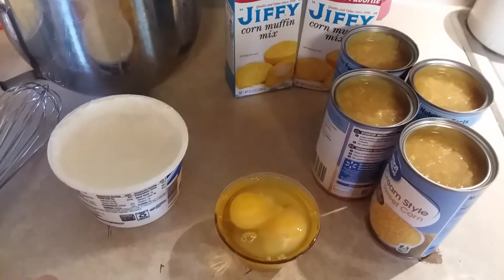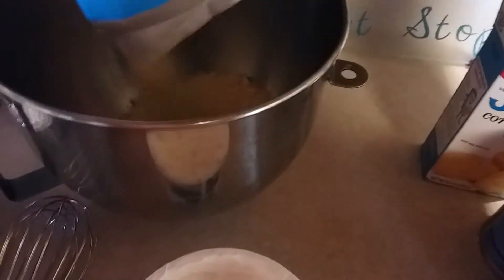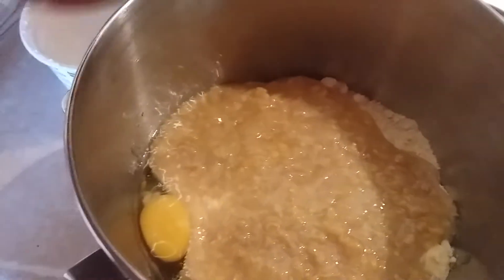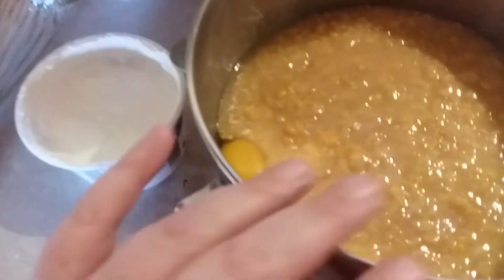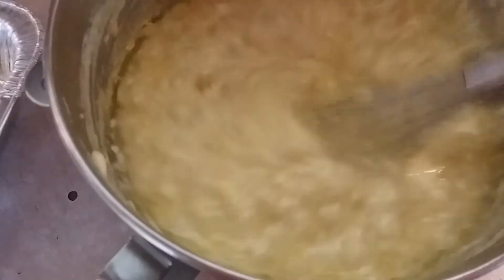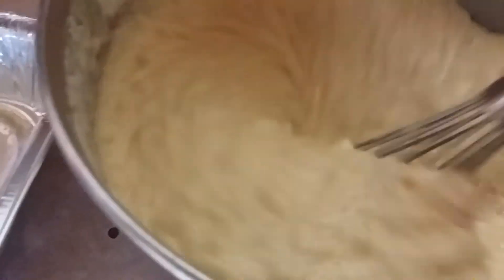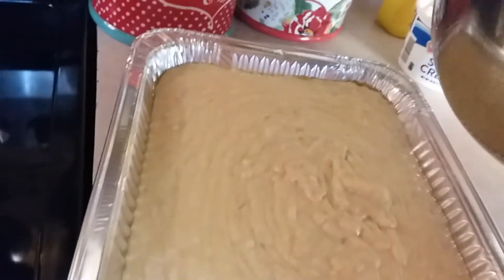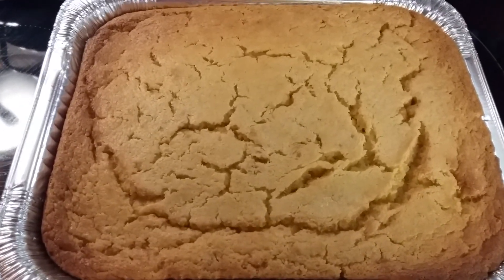Corn casserole "Corn pudding"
Homemade corn casserole, or also called corn pudding. So rich and delicious. Give it a try!!